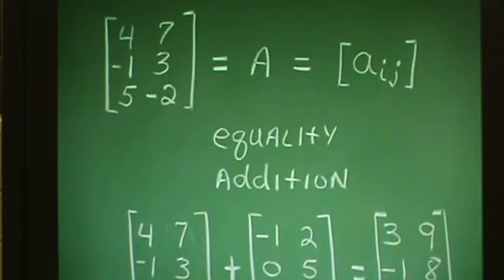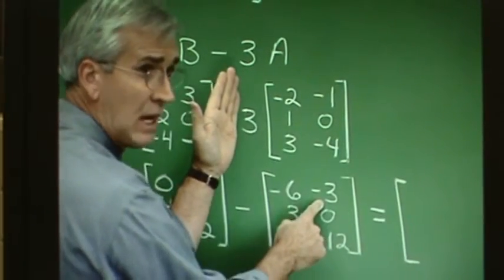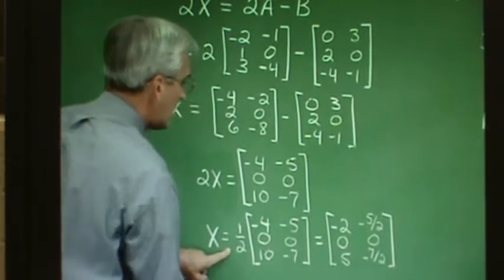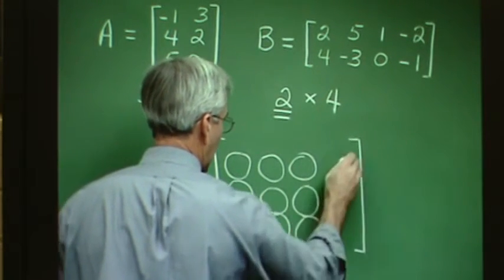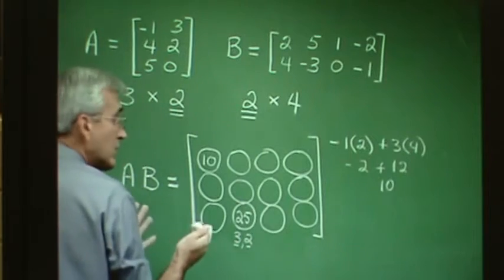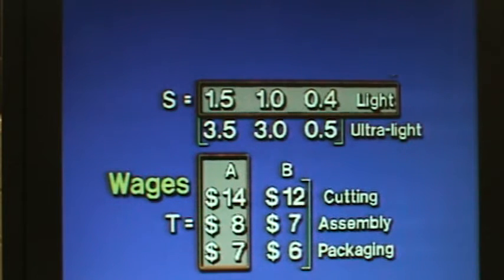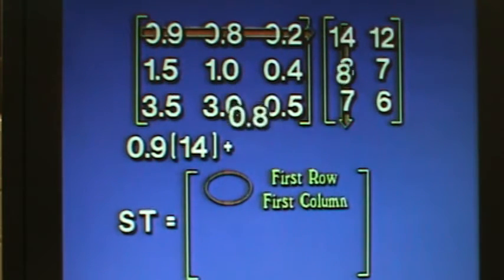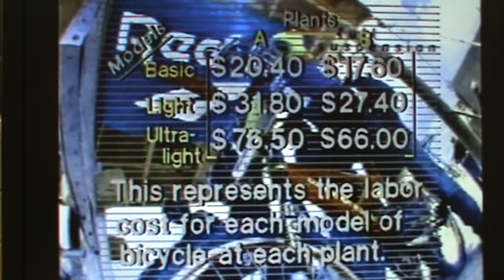8.5 Operations of Matrices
The Cool Math Guy - Professor Mosley explains.

From the Series  Algebra and Trigonometry, a graphing approach and Pre-Calculus, a graphing approach. Copyrighted 2005 by Houghton Mifflin.

Please pardon any background noise.  Also, there is a pop-up screen at about the 15 minute mark for a few seconds.  Stupid computer...